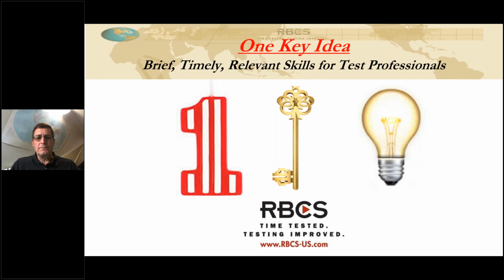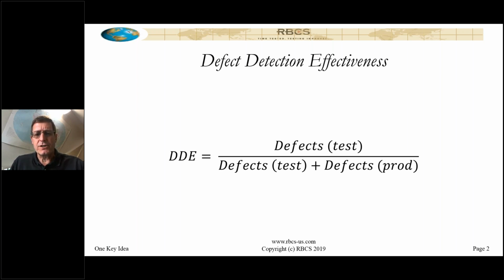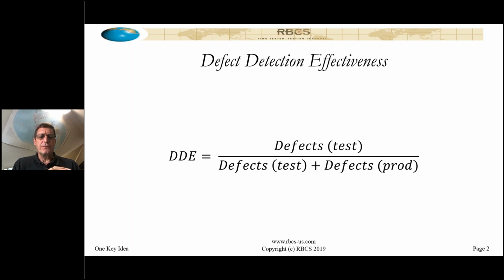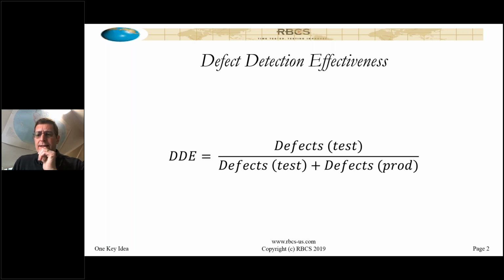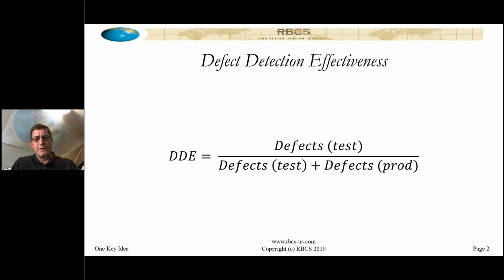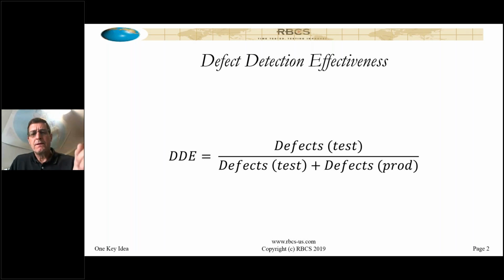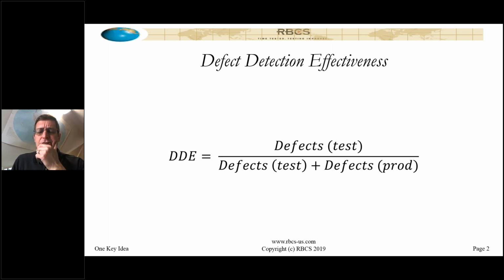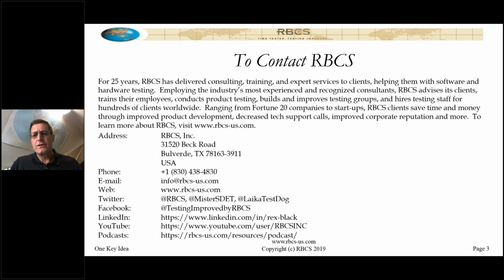RBCS: One Key Idea: Measuring Defect Detection Effectiveness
A typical objective of testing is finding defects, but how effectively do you achieve that objective?  Fortunately, there’s a way to measure that, using a metric called defect detection effectiveness.  In this One Key Idea webinar, Rex will explain how to use two simple, easy-to-gather metrics to calculate defect detection effectiveness, and also share some insights into how to use that metric to set a baseline for future improvements and to benchmark yourself against other companies.